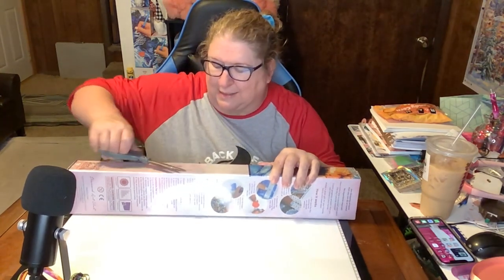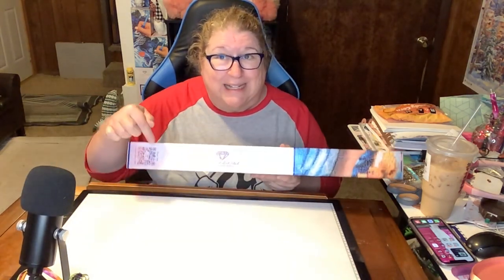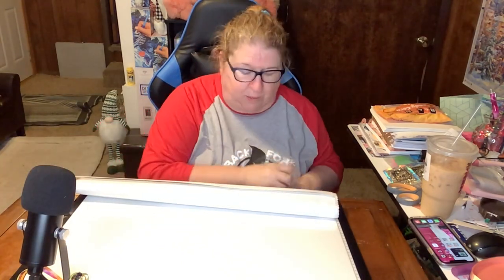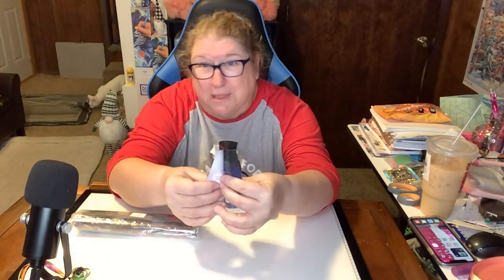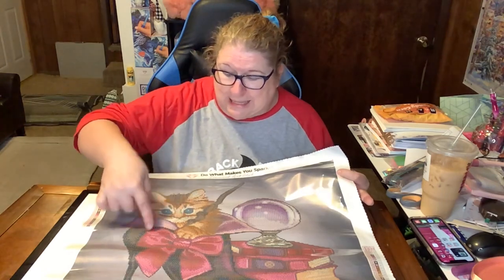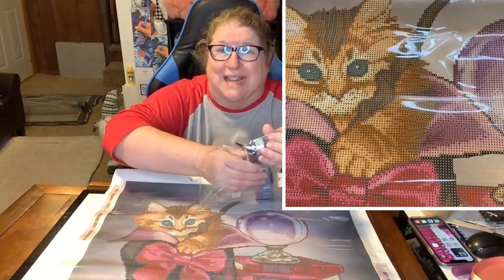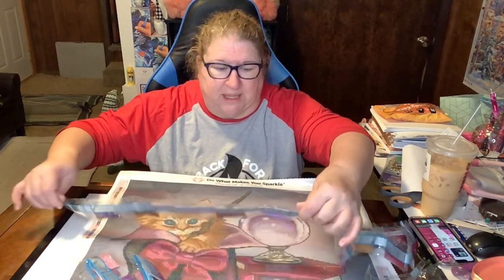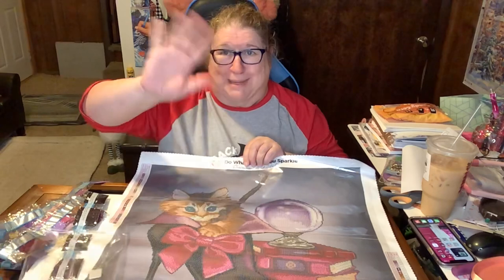Unboxing a New Release from Diamond Art Club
The journey continues on my daily morning crafting talk show.  Lets discuss current events, "This day in History", I feature all different kinds of crafts such as crochet, loom knitting, diamond painting, adult coloring and much more.  Each week I describe and narrate a recent or current live trial.  As a retired attorney and nurse, I give you my spin on what happening in the courtroom as well as background on the case itself.

Use the Code

Become a Channel Subscriber for as little as $1.99 per month.

DIAMOND PAINTING COMPANIES I USE

FRIEND MAIL
Favorite Diamond Painting Tray from Wilson's 3D Designs